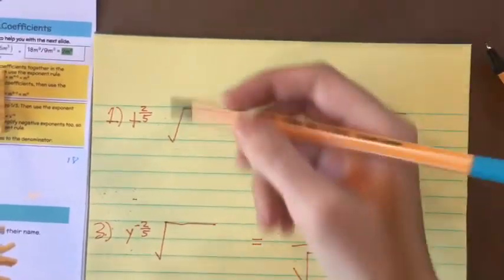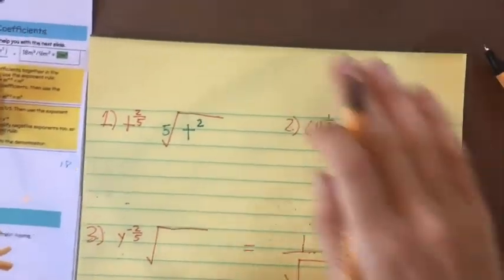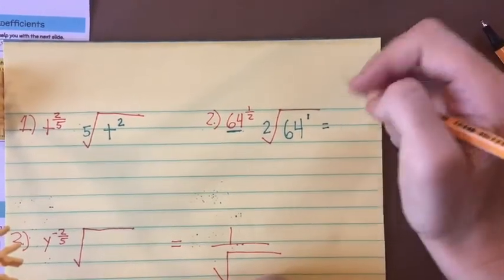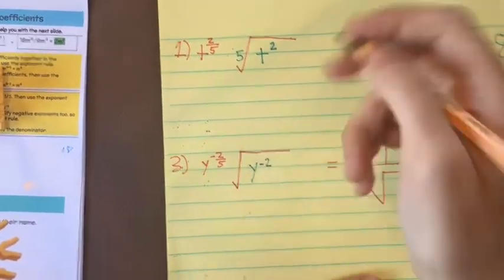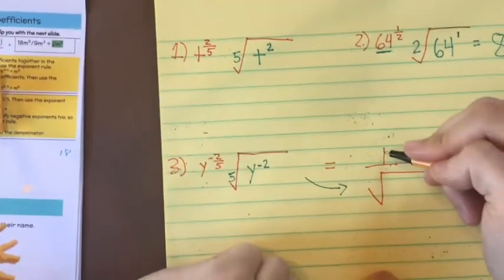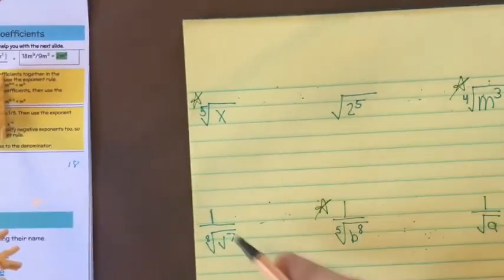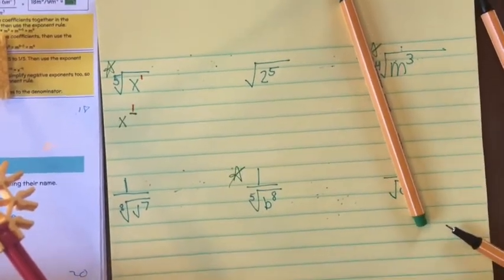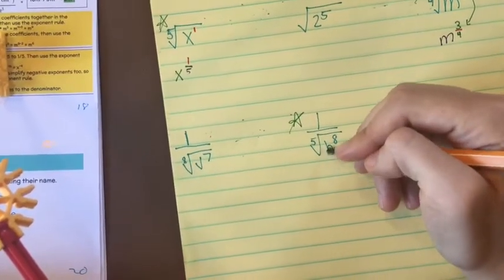Algebra Lesson 8 Slides 6 and 9